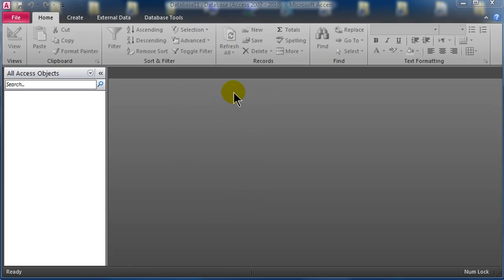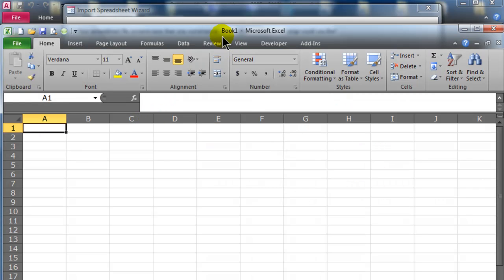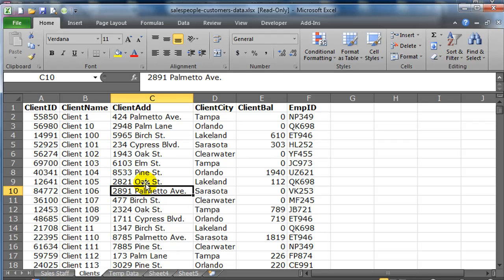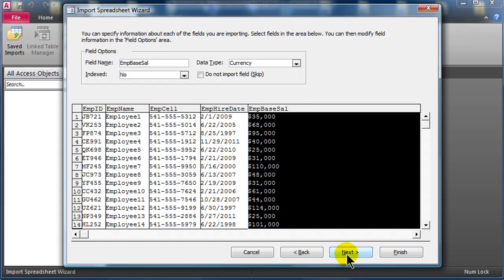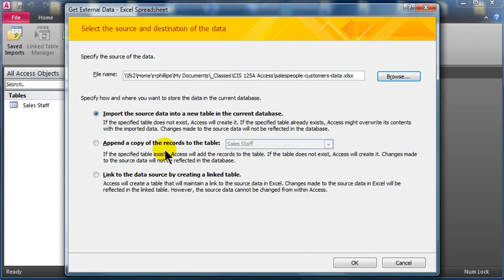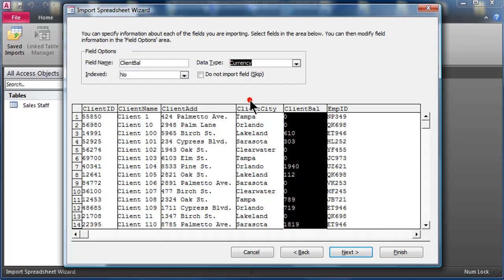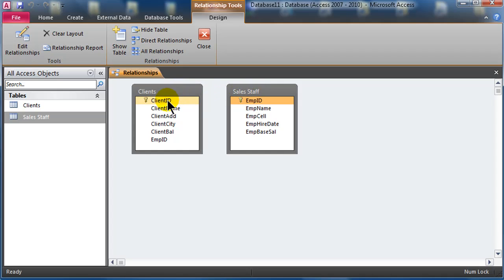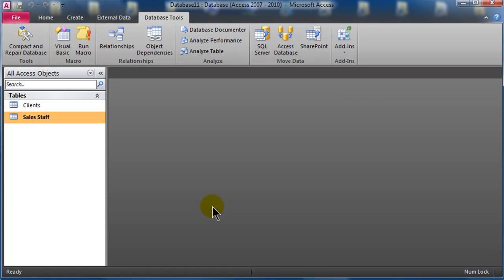Import Excel Data into Access